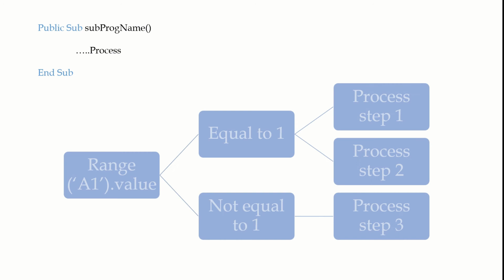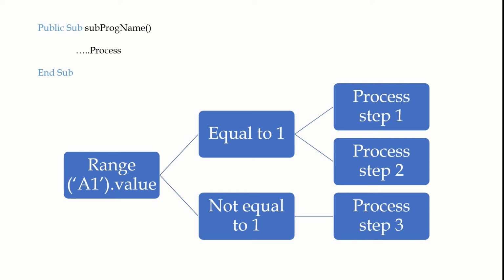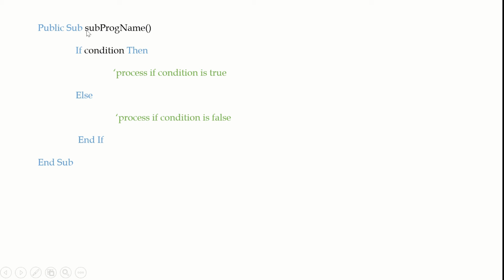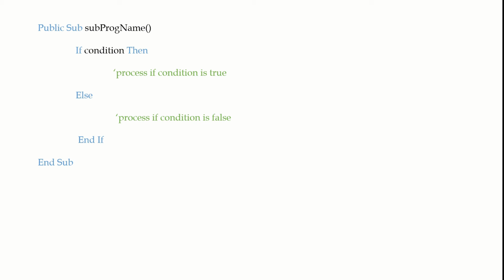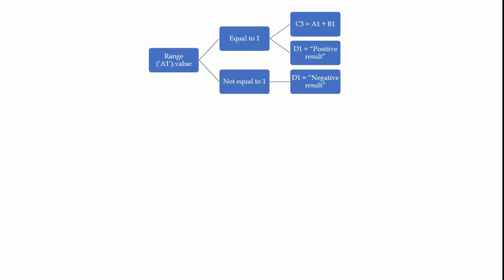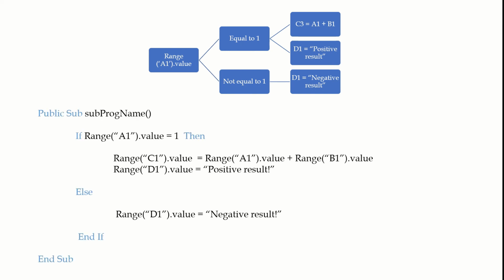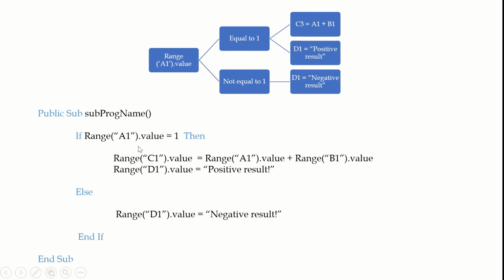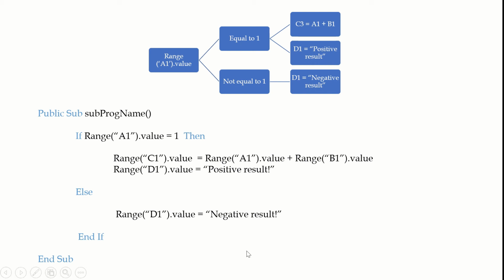Excel VBA Basics - Conditional Statements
On this video we will be going over If statements on Excel VBA & understand how program flow can made to be branched out depending on various conditions.

We will be getting into deeper detail on this in our next lesson with logical & comparison operators.